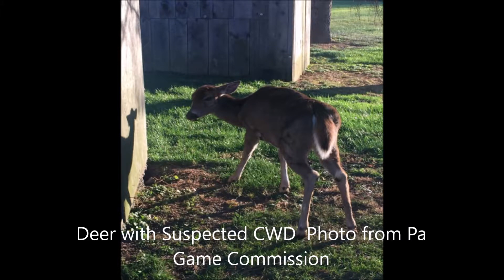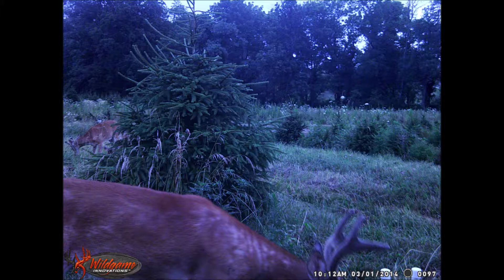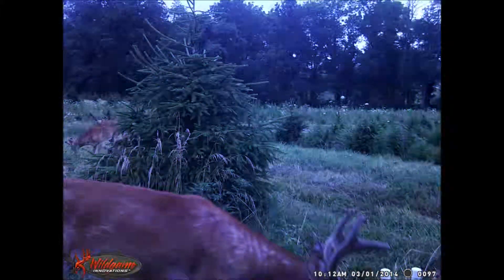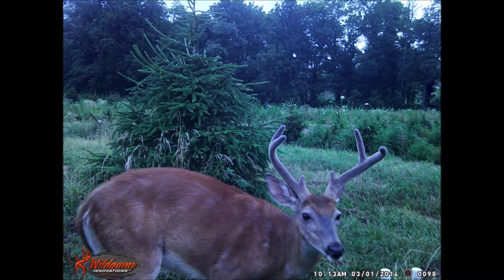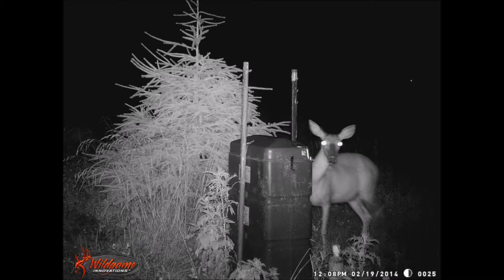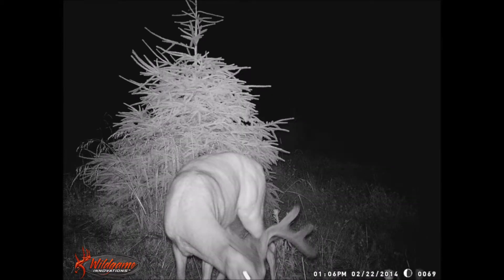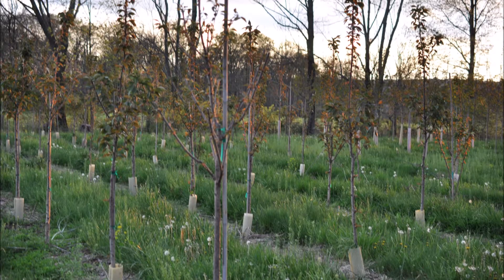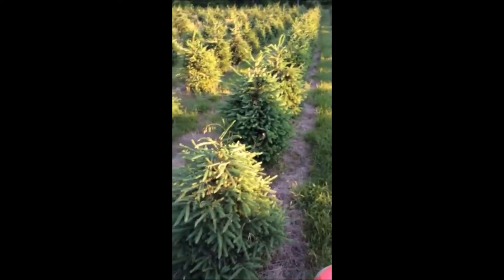We Move Move deer Feeders to prevent the spread of deer diseases